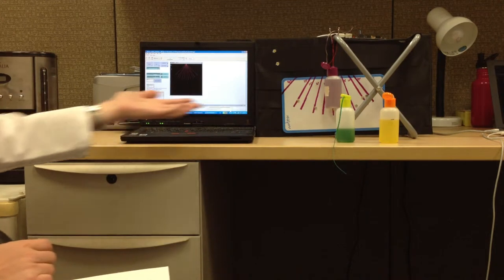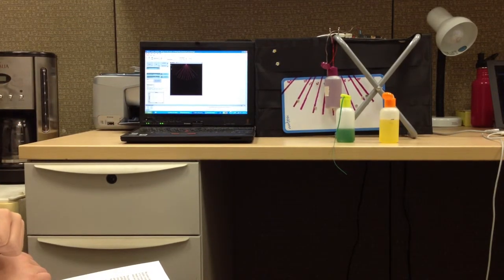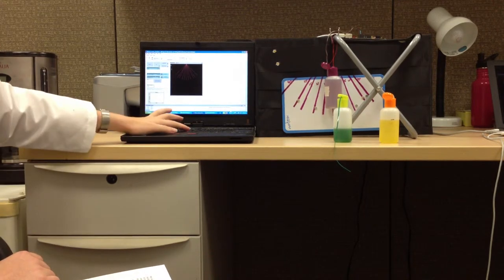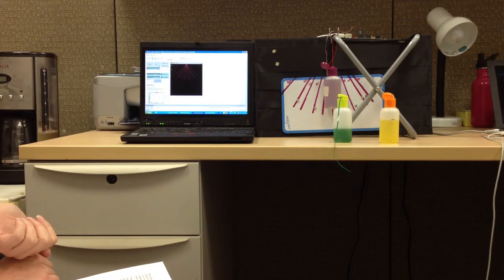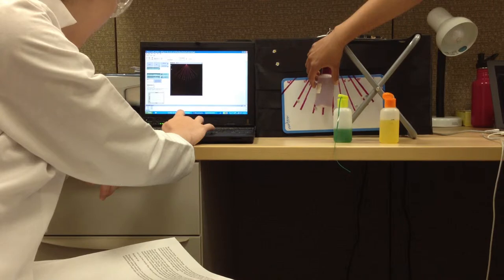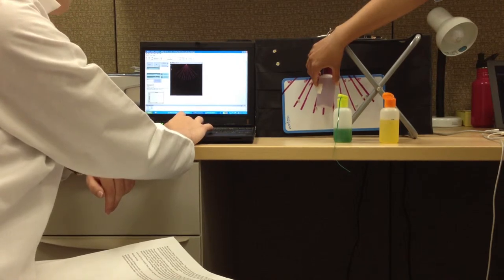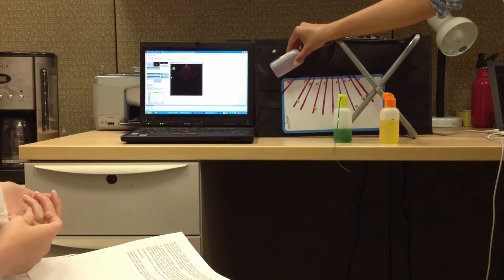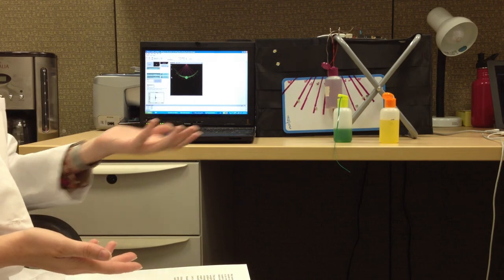Pendulum Bifocal Model.MOV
This is a bifocal model created for the Beyond Bits and Atoms class at Stanford.  The idea of a bifocal model is to create a physical and a computer model and connect them in real time.  Our bifocal model demonstrates how a pendulum works.